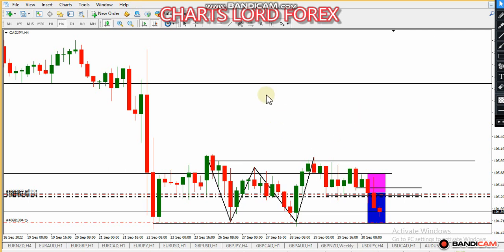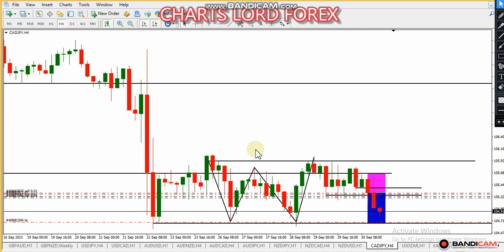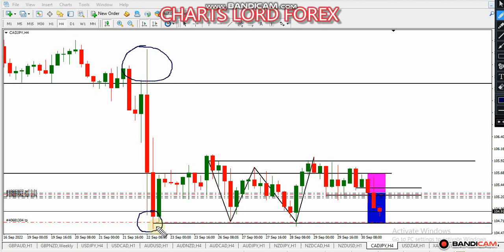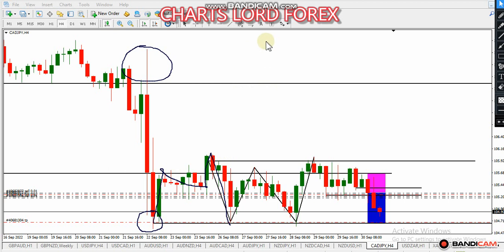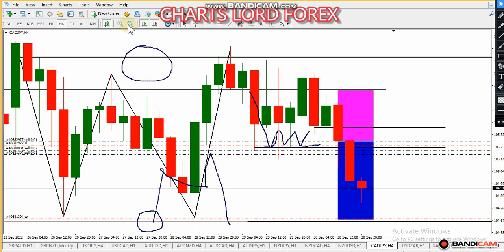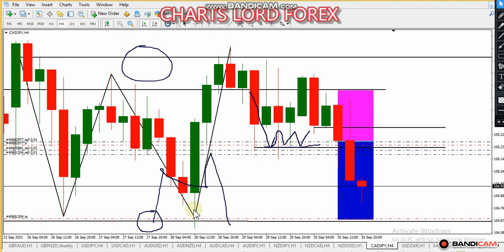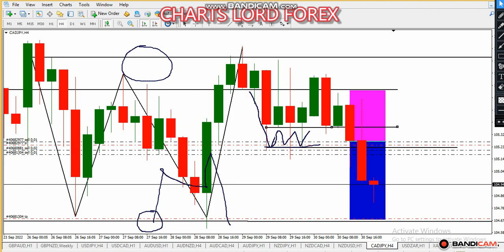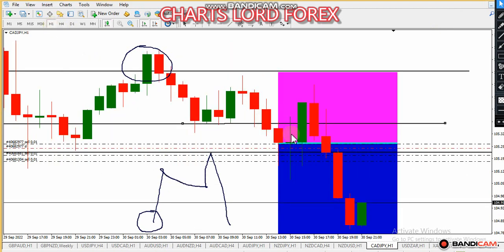CADJPY LIVE TRADE SELL;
In this video i break down the CADJPY sell trade that i took.